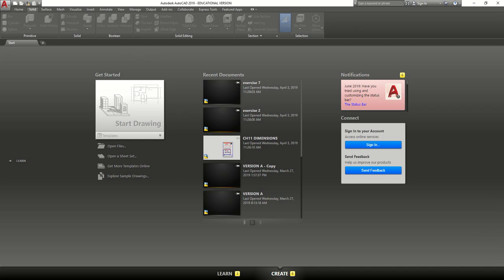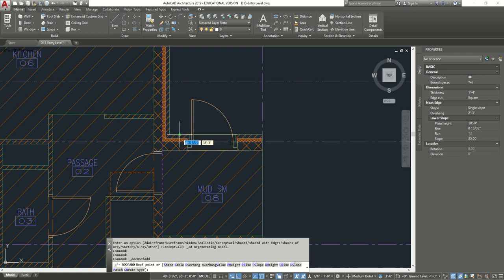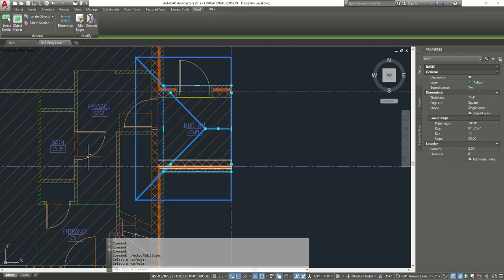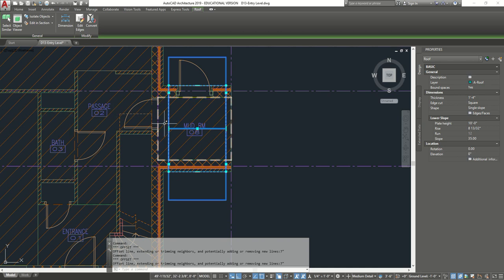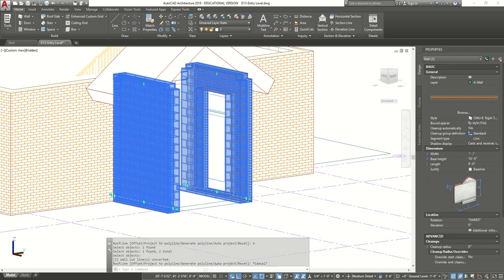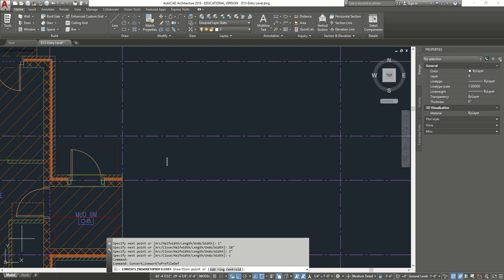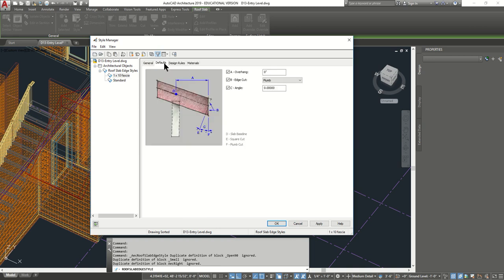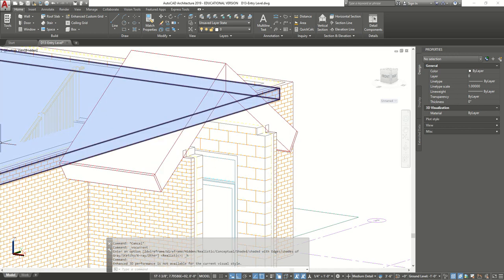Autocad Architectural 2019 - Making roof for Mud Room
07-
Creating roof over Mud room
adding Facia